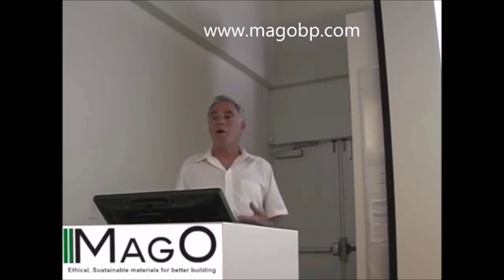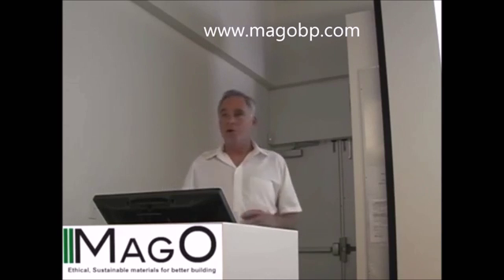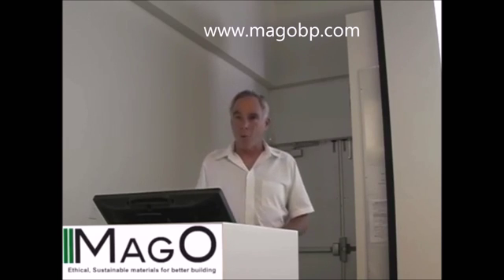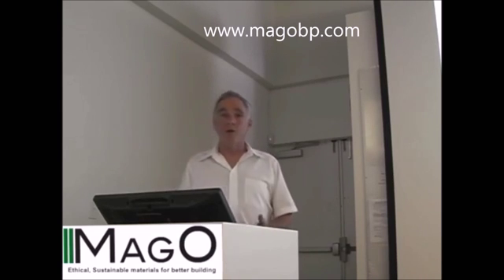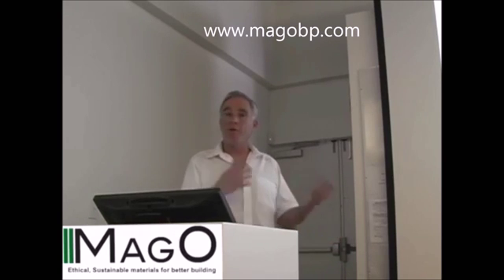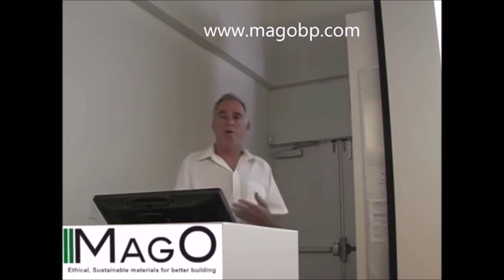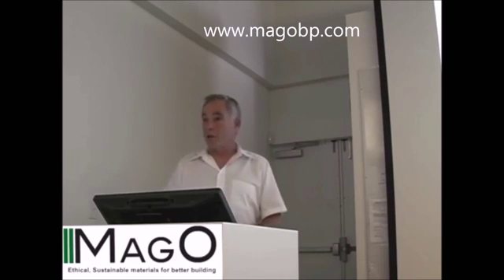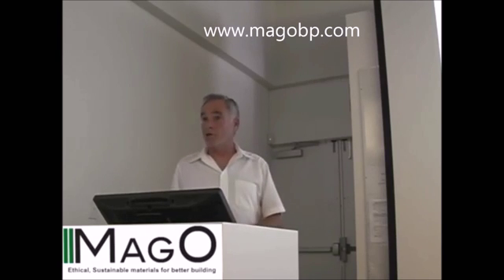Magnesium Oxide Board Presentation/ Features of Magnesium Oxide Wallboard - part 1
Features of Magnesium Oxide Wallboard